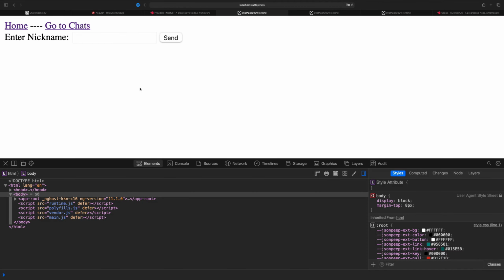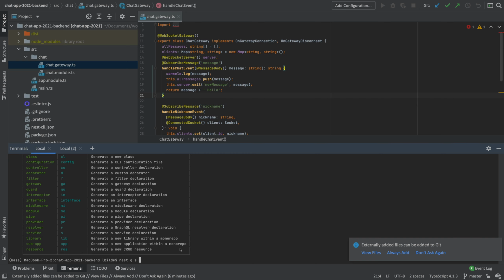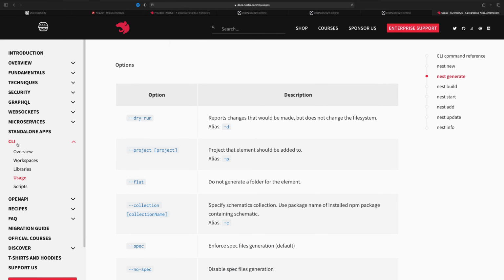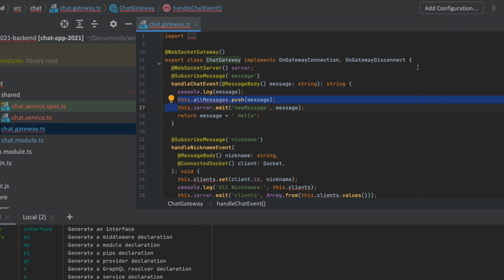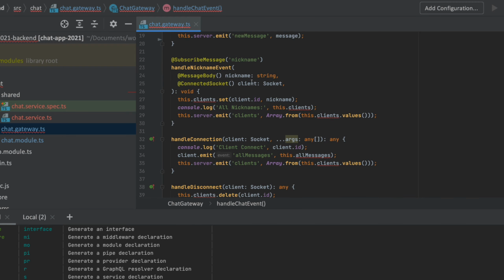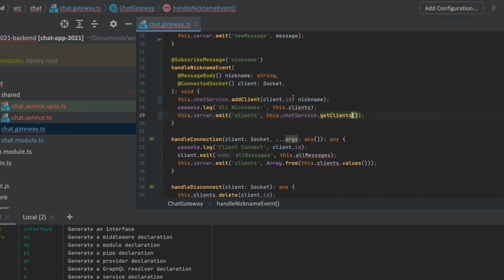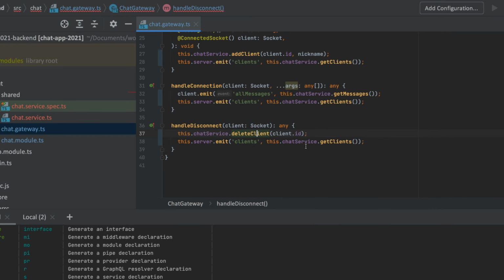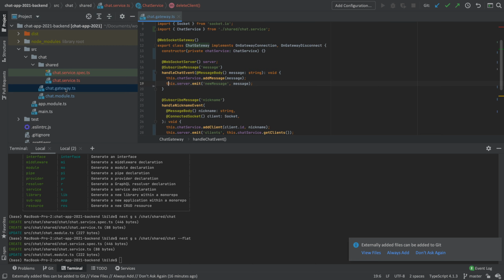Fullstack2021 | p22 | working with nest cli and Structuring code in the Gateway using a Service